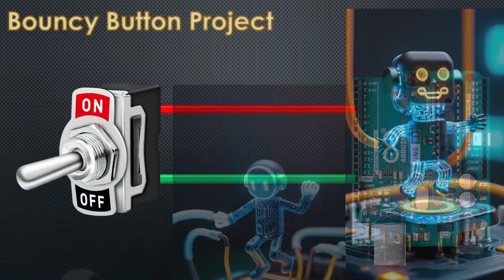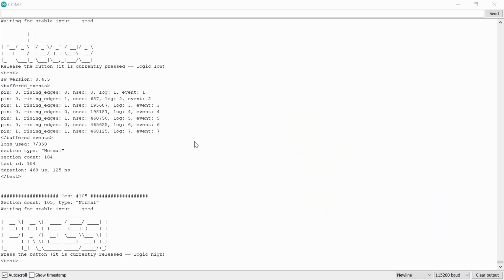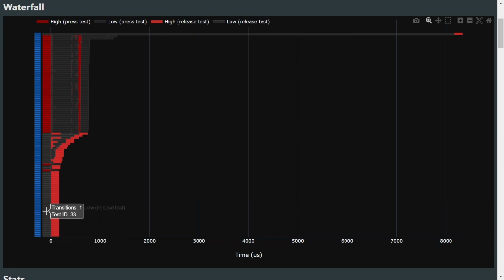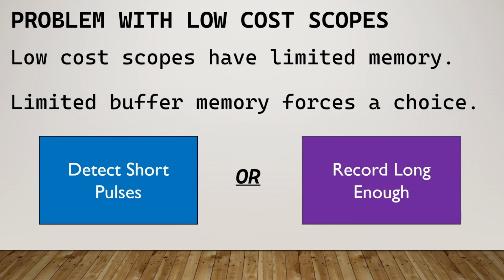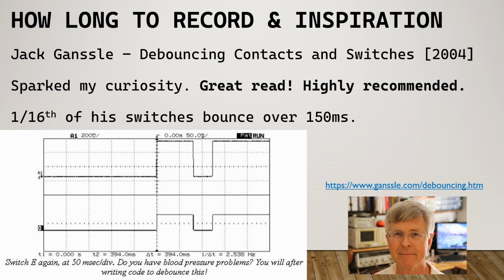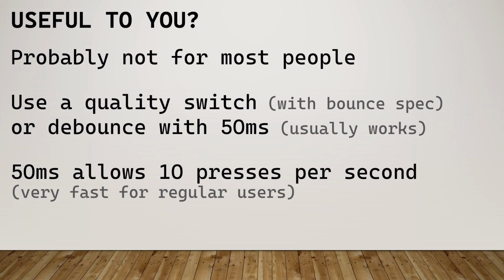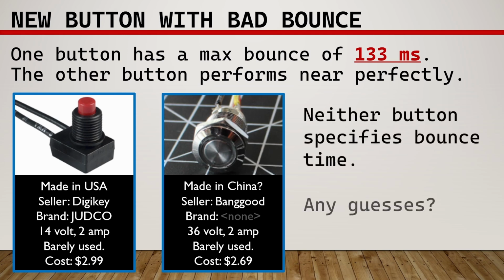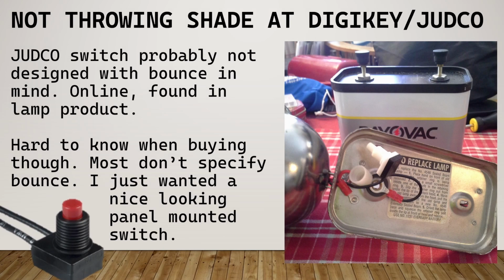Bouncy Button - Introduction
Chapters:
0:00 intro
0:35 demo - setup
1:08 demo - capture data
2:06 demo - analyze data
5:01 debounce database
5:12 low cost scope issues & bounce pulse width
6:40 how long to record for & Jack Ganssle
7:27 bouncy button workings
8:10 reasons to use and not use
10:08 133ms bad button
12:07 future videos